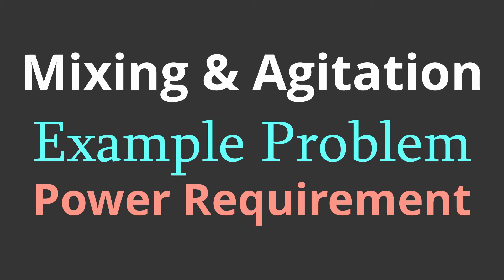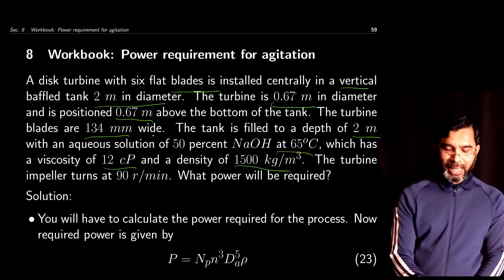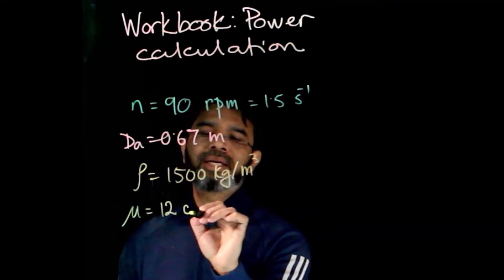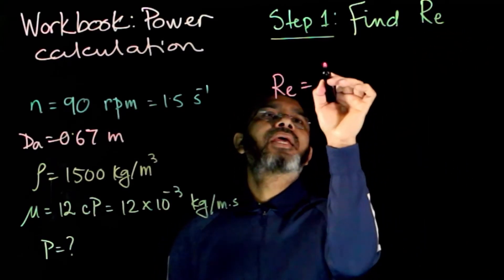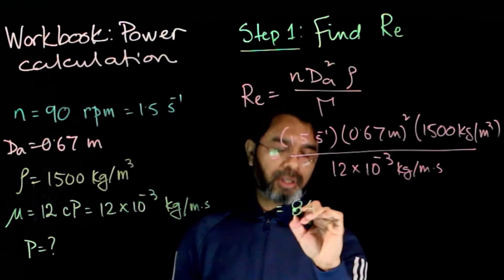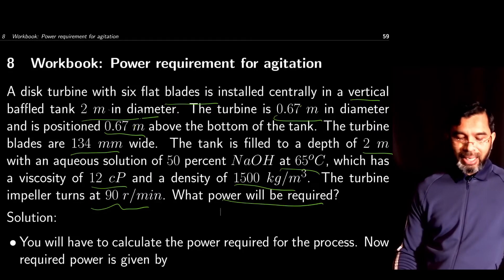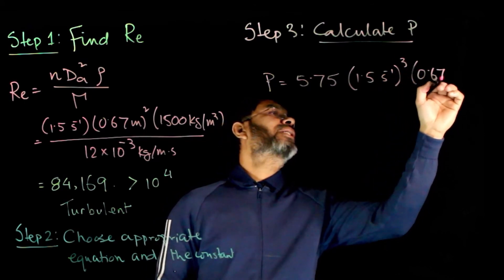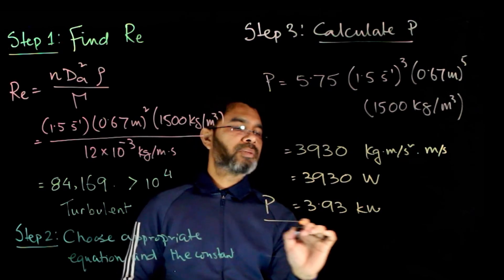Solved example: Power requirement for mixing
Solves an example problem on power requirement for an impeller. For handout and presentation